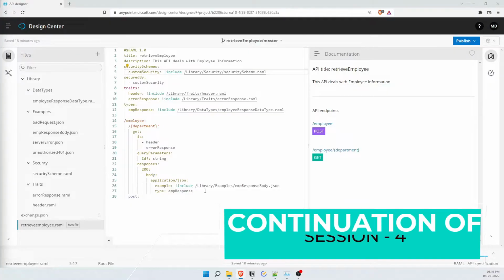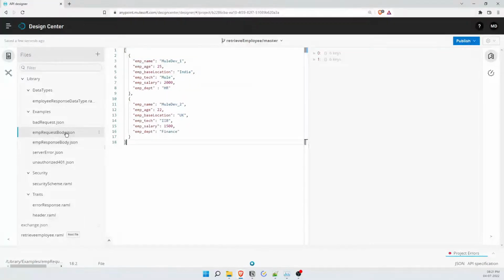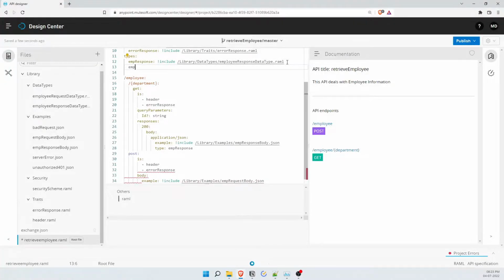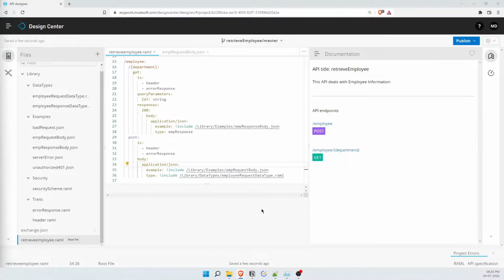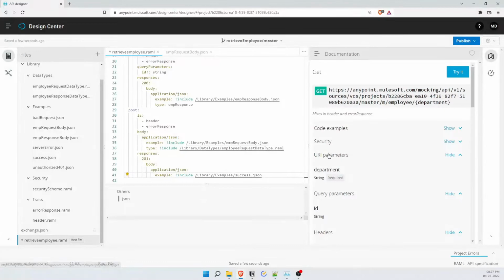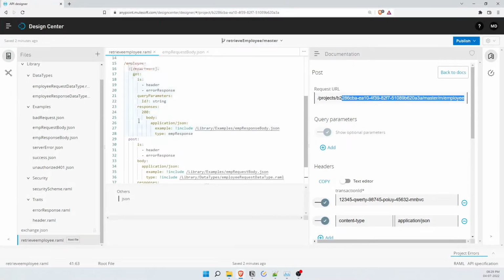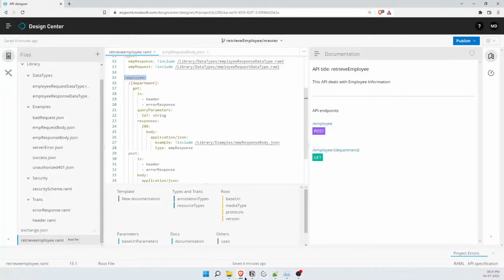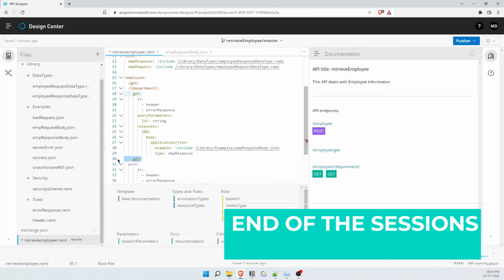Mulesoft Interview Questions || RAML Part-5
This video is about some of the basic questions in RAML that is commonly asked during Mulesoft Interview.

Happy Learning !!